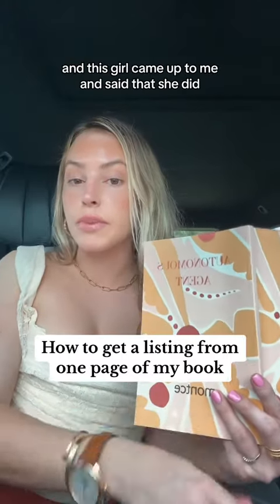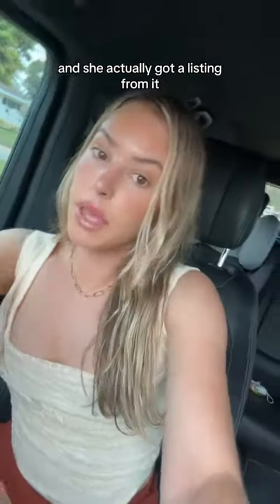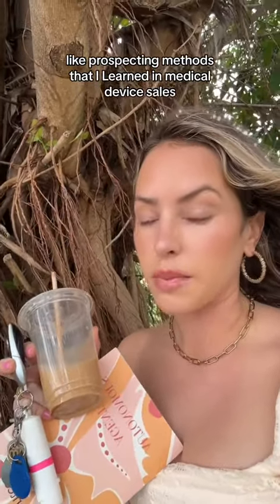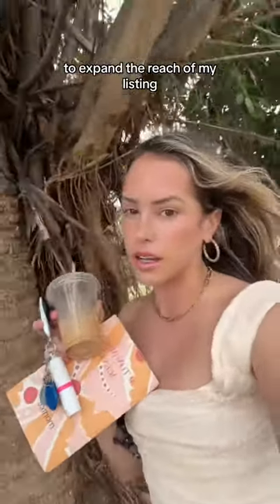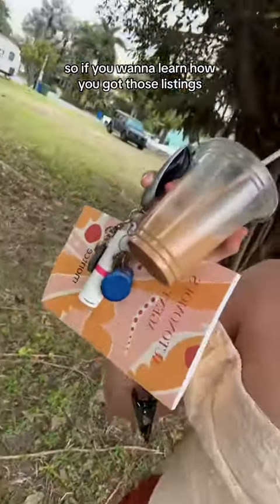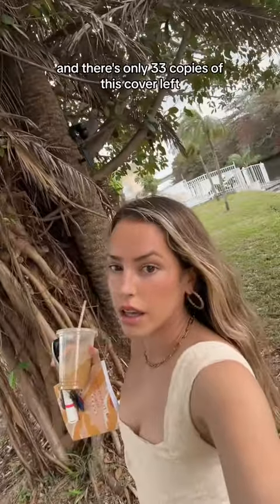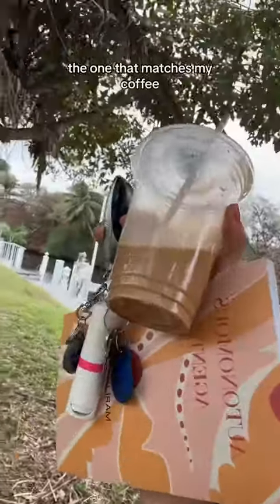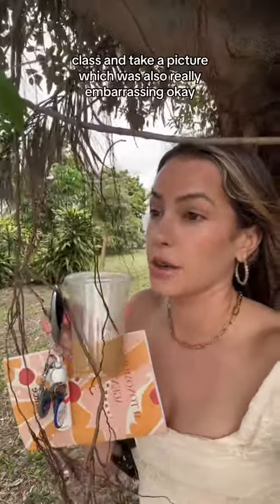This cover is almost sold out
+Follow me @MariJuliette on TikTok + Instagram